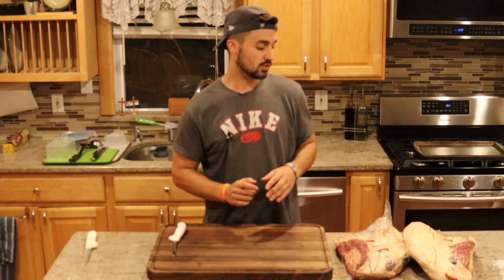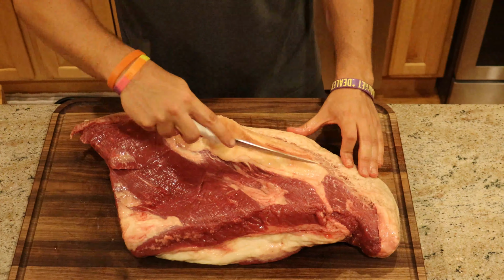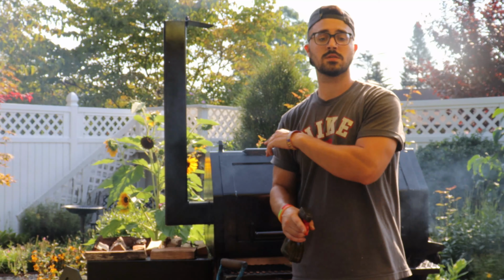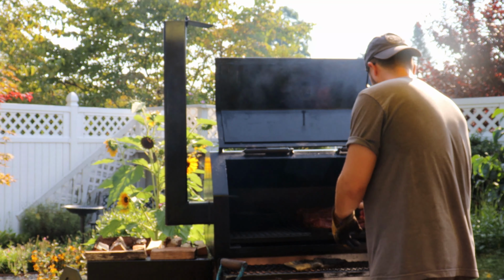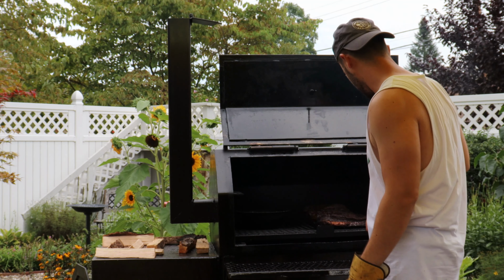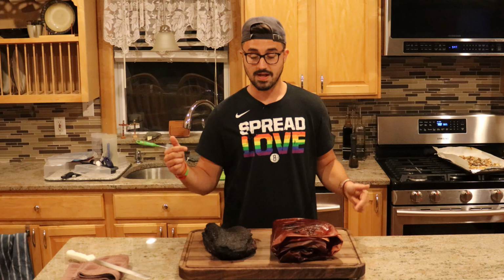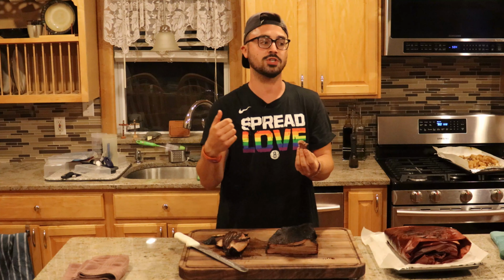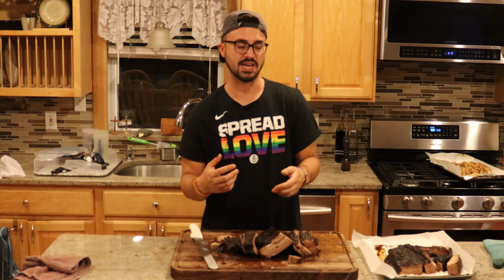Brisket Battle: Old School vs. New School | Harry the Horse BBQ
In this video, we show you how to smoke an unwrapped brisket (old school) and a beef tallow wrapped (new school) brisket. Which style will reign supreme?

This video shows you a comparison of an unwrapped brisket and a brisket that has been wrapped in butcher paper lined with beef tallow. We obtained two choice grade Greater Omaha briskets from Adam's Fairacre Farms, and I must say that the quality of the meat was subpar. Both briskets lacked marbling in the flat and the point muscles, and felt quite firm. The brisket designated to be unwrapped weighed about 10.5 pounds, and the brisket designated to be wrapped weighed about 13.5 pounds. We trimmed both briskets and seasoned them with a 50/50 mix of kosher salt and coarse black pepper in order to achieve a crunchy, Texas style bark. Both briskets combined cost about $100.

To cook the briskets, we used oak and cherry wood splits to begin our fire. This wood was also used throughout the duration of the cook. When the cooker reached approximately 265 degrees Fahrenheit, we placed the briskets on the cooker with the point towards the fire and the flat away from the fire. The new shipment of wood contained a high moisture content and it was difficult to maintain a hot fire. We let the briskets cook for 3 hours before spritzing them with a 50/50 mix of apple cider vinegar and water to prevent any edges from burning. We repeated this every hour until the the 10 hour mark. At the 6-7 hour mark, I bumped up the temperature of the cooker to 275 degrees Fahrenheit. At the 10 hour mark (when the fat was rendered well), we wrapped one brisket in butcher paper lined with rendered beef tallow. We removed both briskets from the smoker and placed them in the oven for about 1.5 hours until the briskets were probe tender (reading approximately 206 degrees Fahrenheit with our new Thermapen One). The briskets rested at room temperature for 1 hour and were then placed in a cooler for an additional 2.5 hour rest. All that was left to do was slice and compare the results!